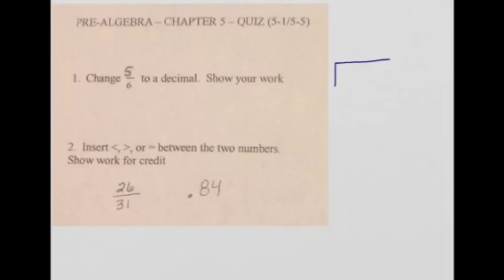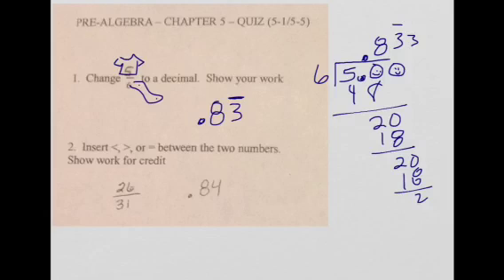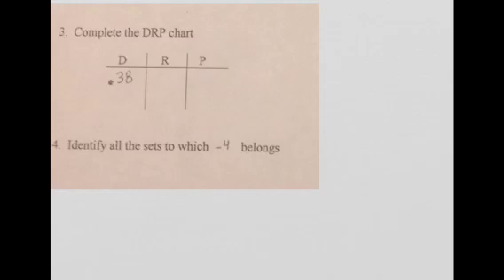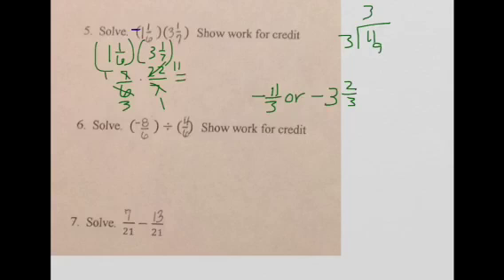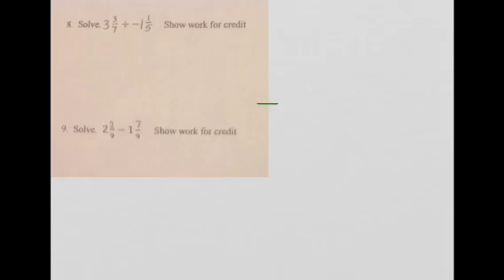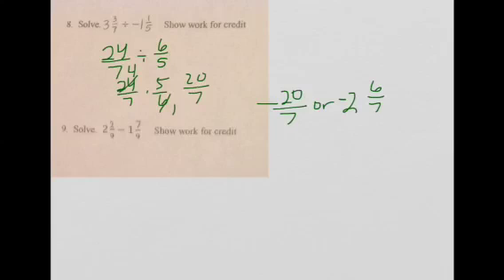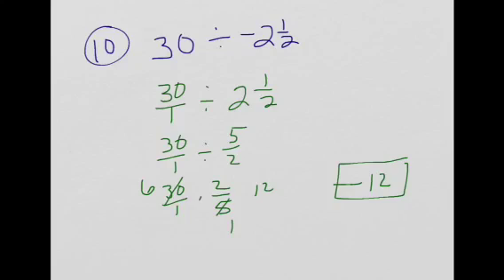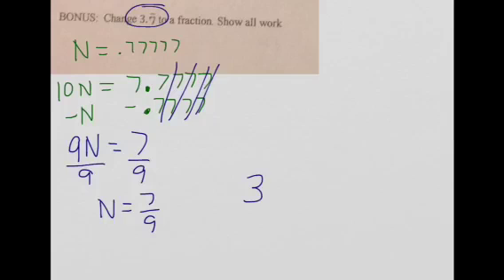Pre Alg. Quiz 5-1/5-5 Review